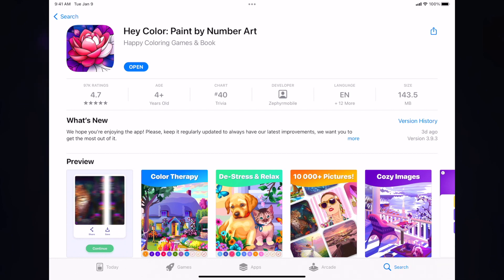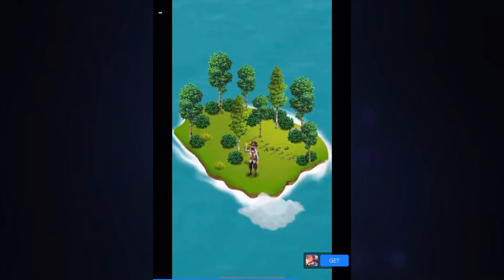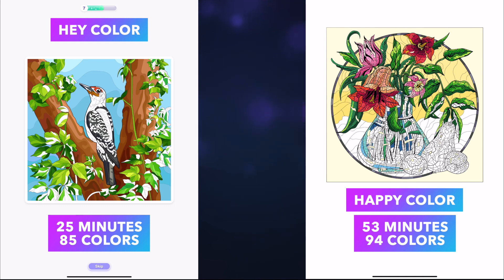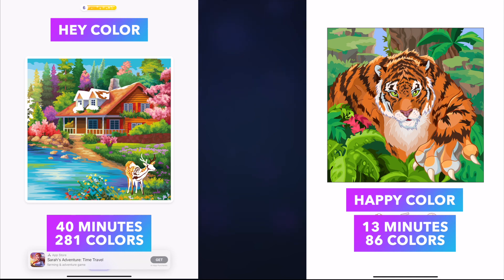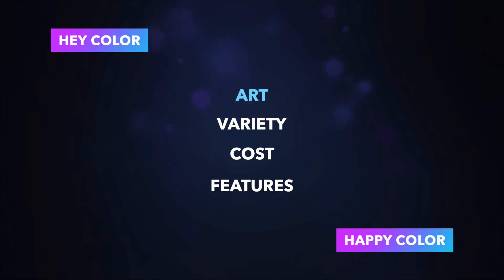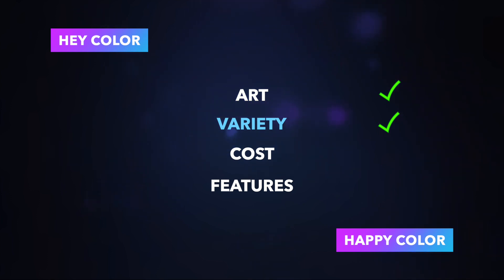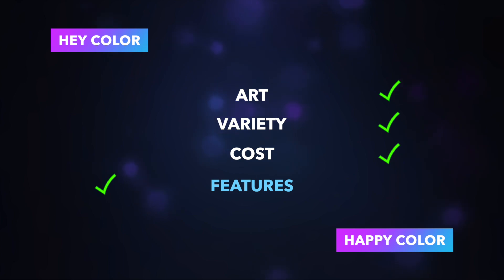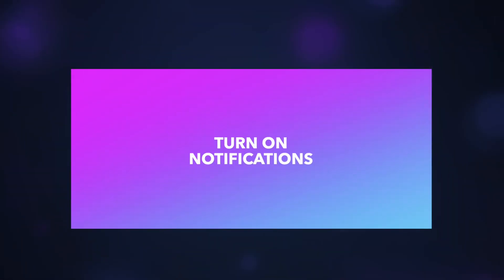Hey Color Paint By Number Review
The other day I was in the app store and noticed the Hey Color Paint By Number app. I had to wonder is Hey Color better than Happy Color? Or is Happy Color the best coloring app? Jump in with me for the Hey Color app review.

I want to feature viewers art in upcoming videos.

2021 Apple 11-inch iPad Pro (Wi-Fi, 512GB) - Space Gray
Apple Pencil (2nd Generation)
2021 Apple MacBook Pro (16-inch, Apple M1 Pro chip with 10‑core CPU and 16‑core GPU, 16GB RAM, 512GB SSD) - Space Gray

Is Hey Color Better than Happy Color? Hey Color Paint By Number Review